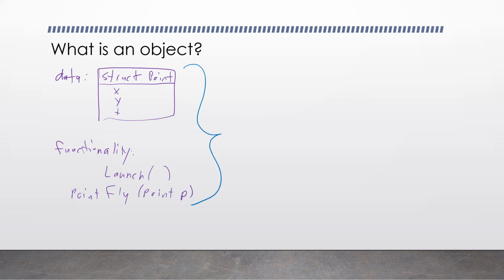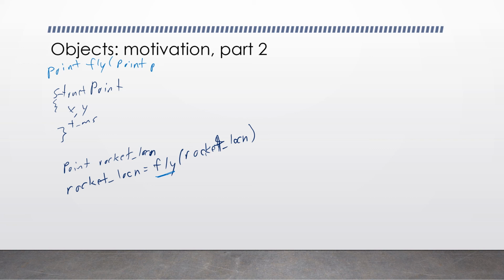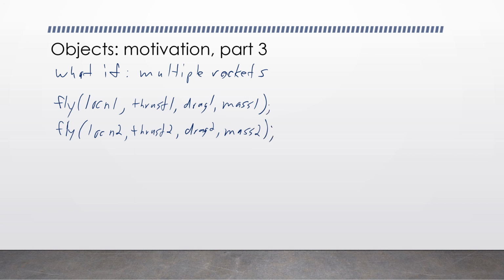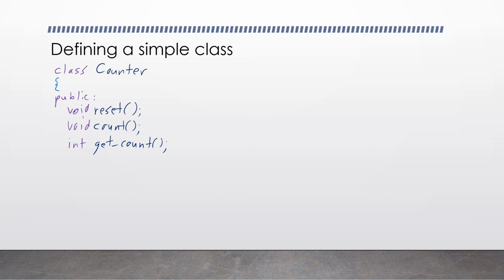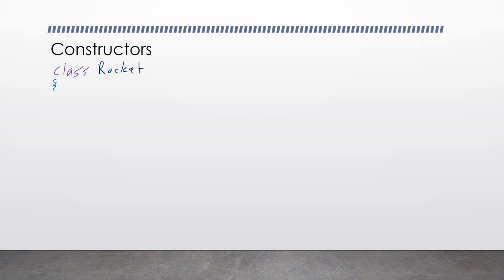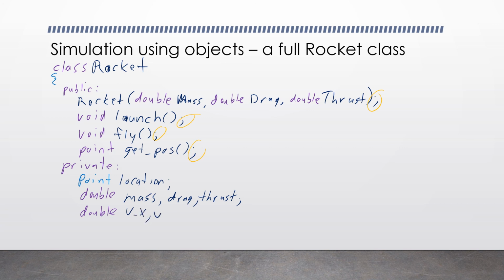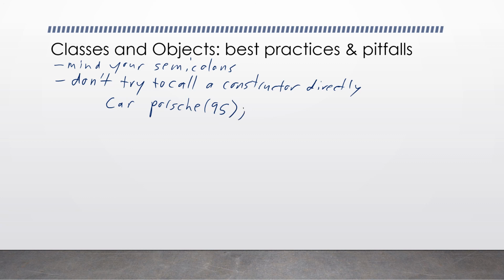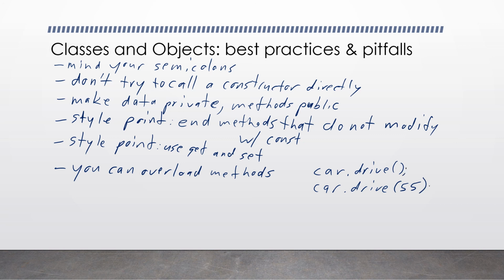Objects and Classes in C++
The why's and hows of getting your feet wet with object-oriented programming in C++